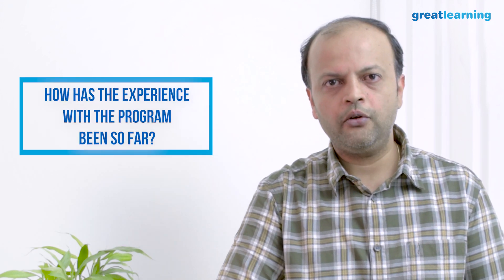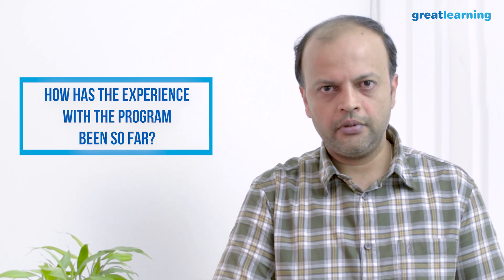Great Lakes PGP-BABI Student Experience | Santosh Kumar | Business Analytics Course | Great Learning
Santosh Kumar, Sr. Advisor - Dell Inc, shares his experience and some of the key highlights of the Great Lakes Business Analytics Program. He explains how the Learning Management System helps candidates to stay updated and enables them to continue their learning during off campus.

Post Graduate Program in Business Analytics (PGP-BABI):

The PGP-BABI offered by Great Lakes at Chennai, Gurgaon, Bangalore, Hyderabad, Mumbai and Pune cities is a 12 month blended (online + weekend classroom) program that covers a blend of business management skills and analytics capability with hands-on training on tools, real-life case studies that make candidates industry ready for business roles in analytics.
The PGP-BABI is consistently ranked among the Top analytics programs in the country by leading analytics magazines such as Analytics India Magazine and Analytics Vidya.
The program is designed exclusively for working professionals ranging from young executives who wish to embark on managerial careers in analytics to senior industry leaders who wish to add analytics capabilities to grow their businesses.